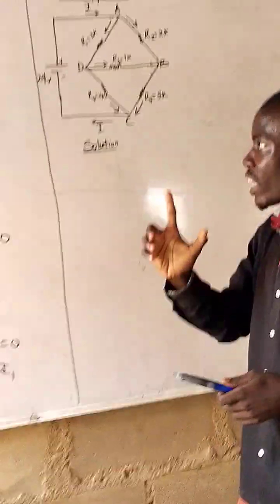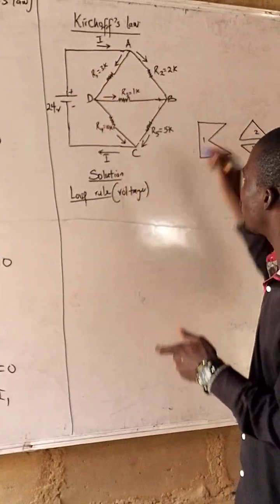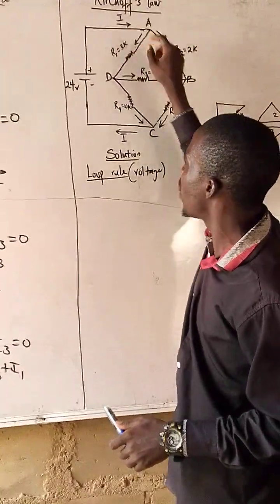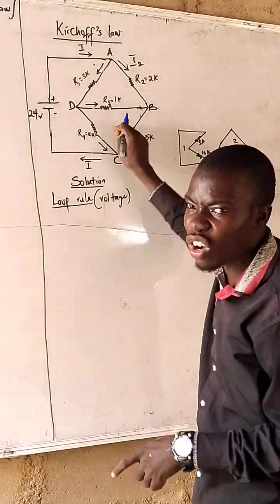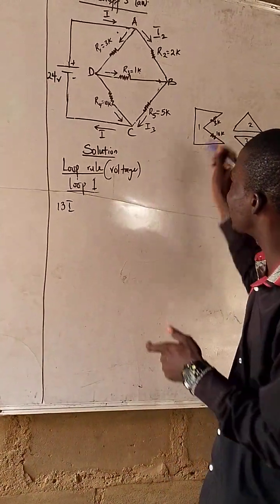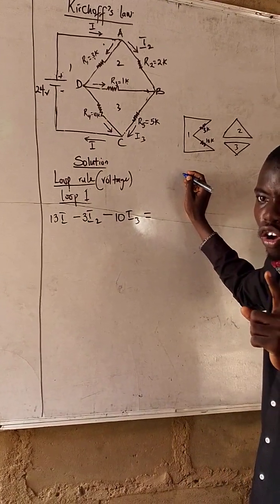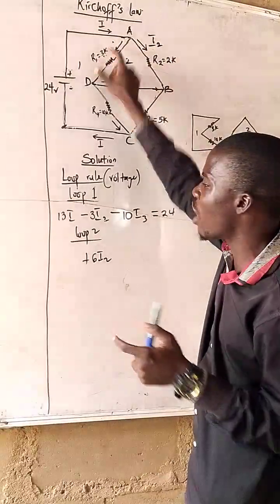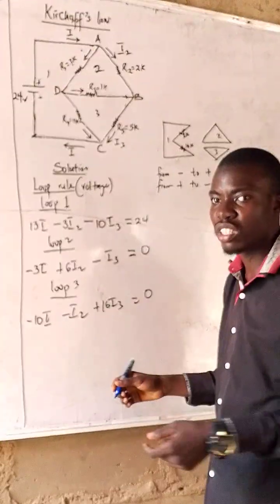KIRCHOFF LAW ANALYSIS Part 2